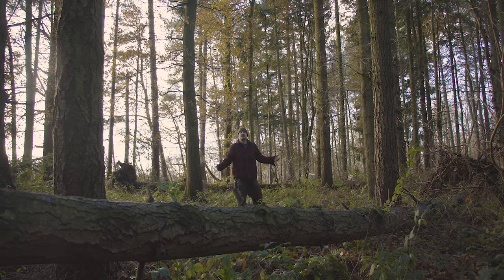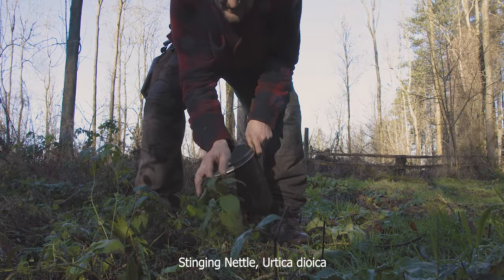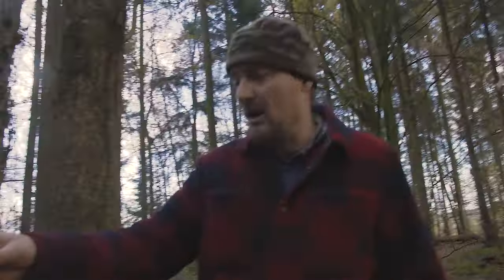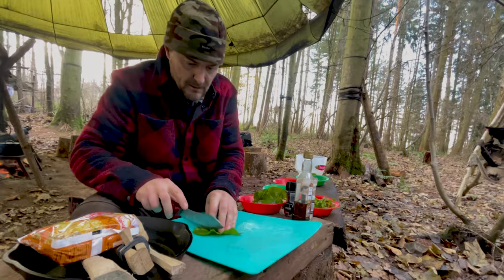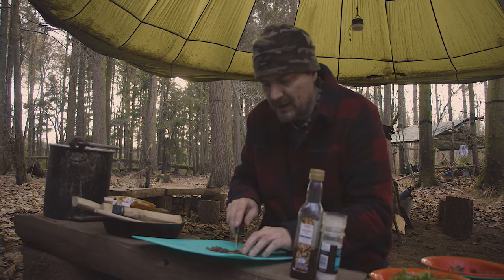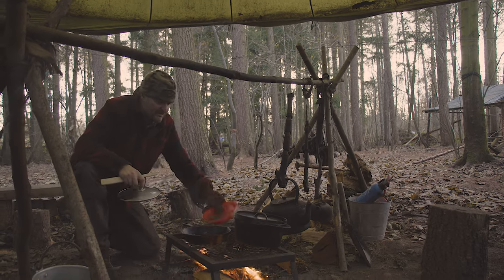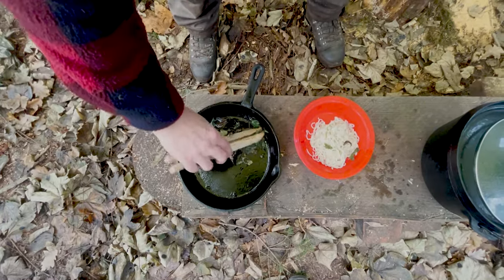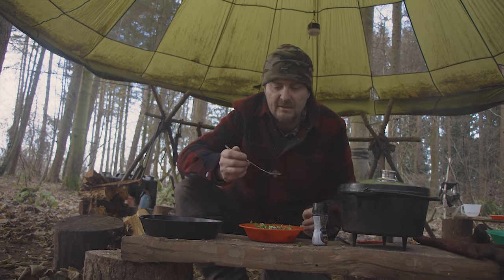How to Make Wood Ear Fungus Stir Fry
In this film by outdoorsman James Hehir and cameraman Dhyan Chettimada Kishore, we see how to make a healthy, nutritious and importantly safe stir fry from foraged fungi and greens in the woodland.